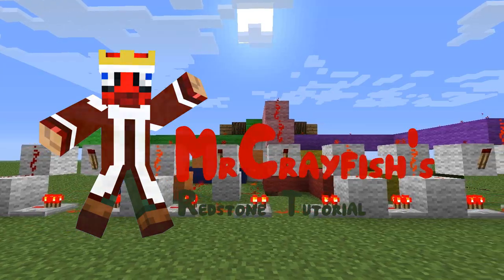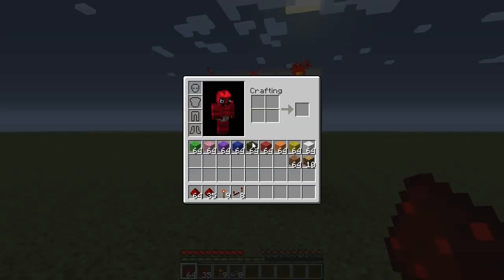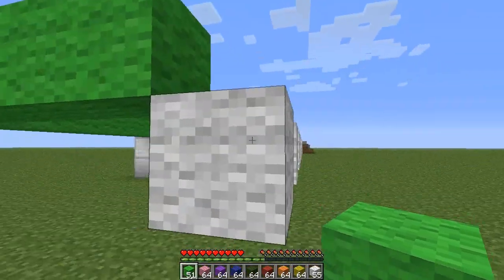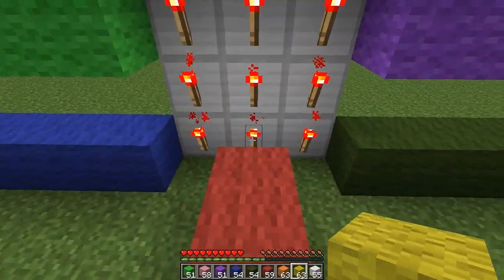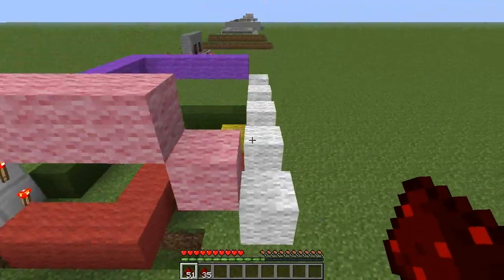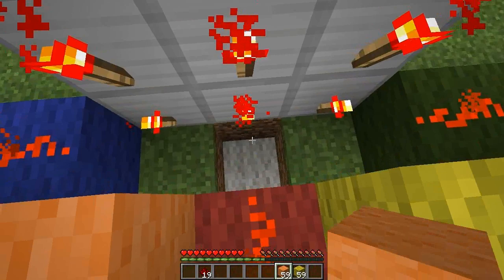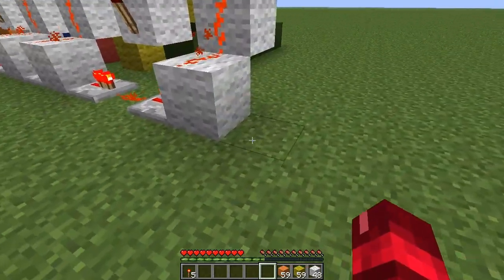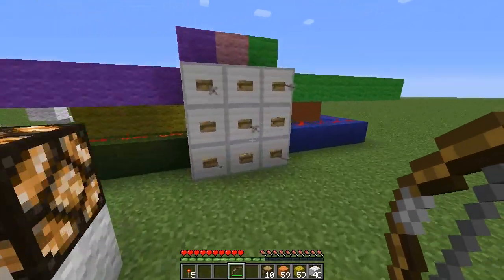Minecraft 1.12: Redstone Tutorial - Bow & Arrow Keypad Lock!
All love is welcome! Can we get 50 likes for the next tutorial?

Hey guys, welcome to another redstone tutorial. In this tutorial today, I show you how to create a keypad which you can shoot at with a bow and arrow to unlock something!